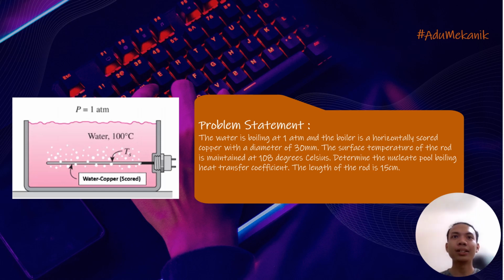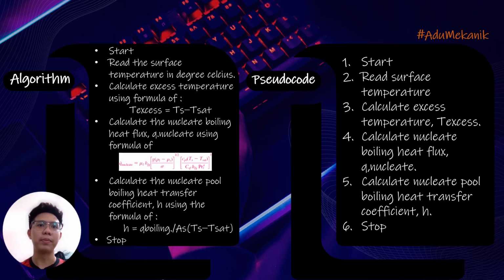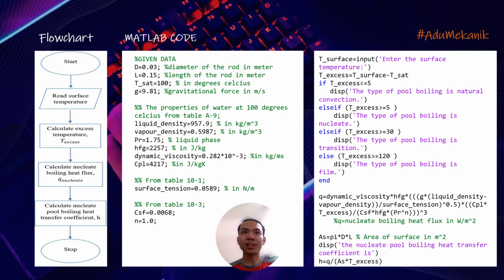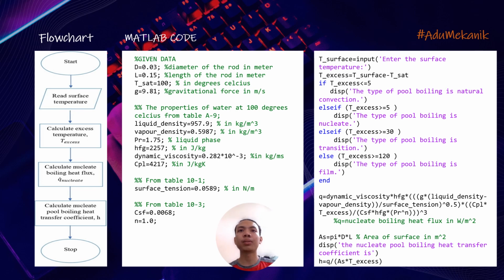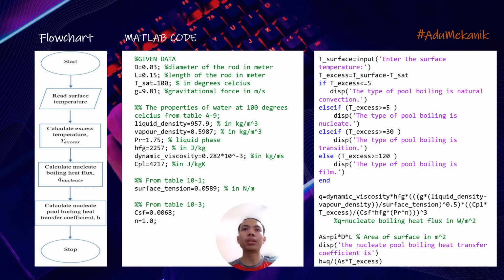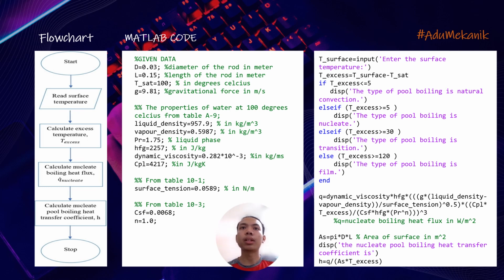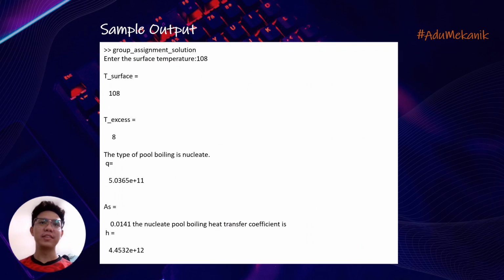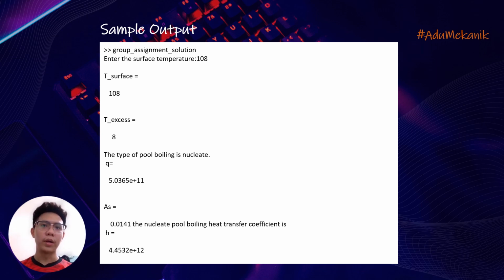ENGINEERING GROUP PROJECT--Group AduMekanik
The presentation of our programming group project.